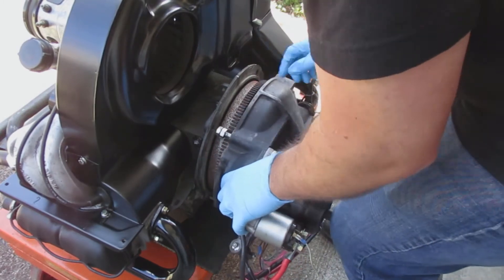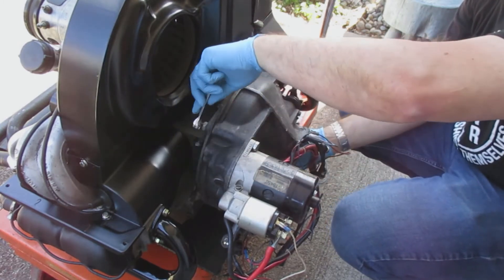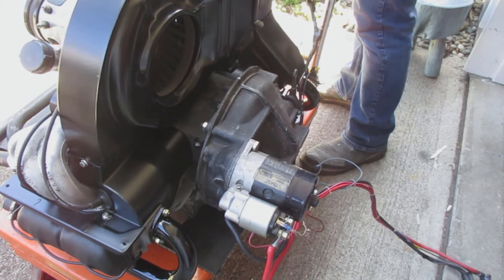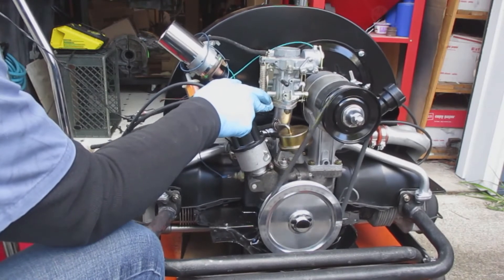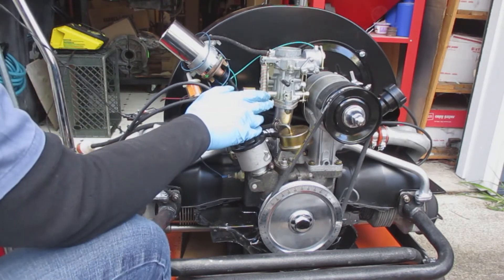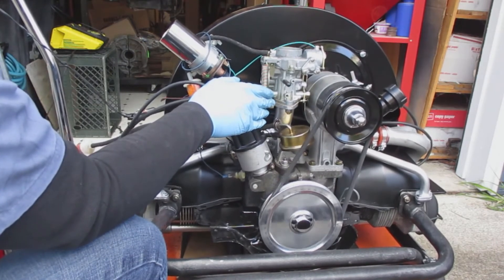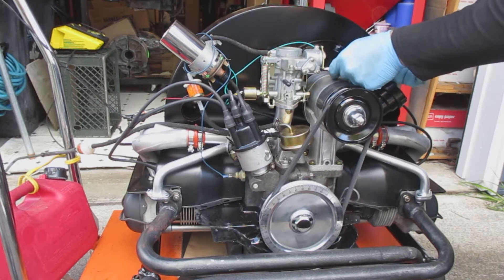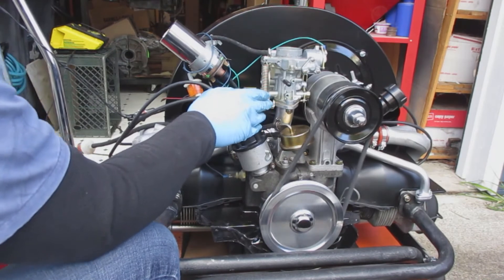How to bench start an engine outside the car - DIY - Part 2 - VW Air Cooled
How bench start the type 1 VW air cooled engine.

Be sure to make sure everything is tight. I have started up a couple of engines and have forgotten to tighten some of the connections and the engine ran super rough. I then went through the engine once more to double look for loose or not connected parts. Often I have found that there was something loose on an engine when the engine was not running well. When those parts are tight then the engine ran a lot better than before.

Take your time. Remember to be patient
Do it right the first time.

Let me know what I can help you with.

-Michael